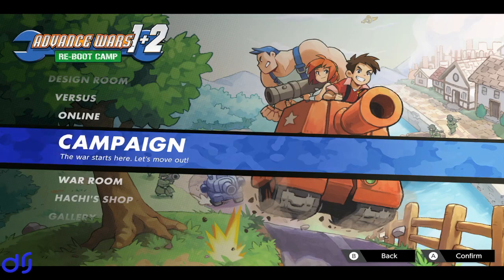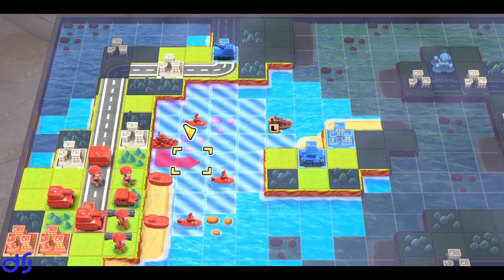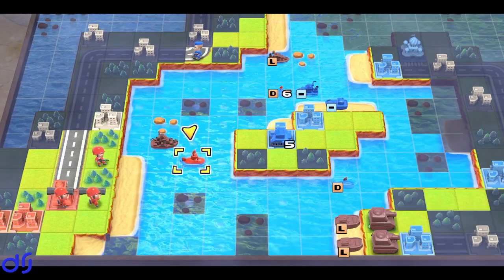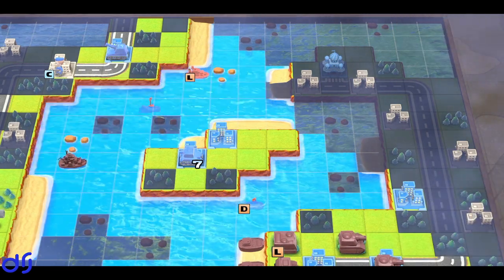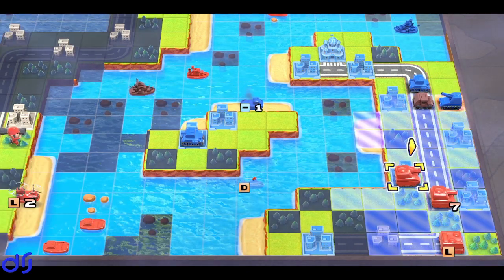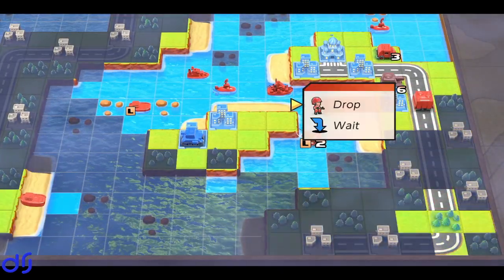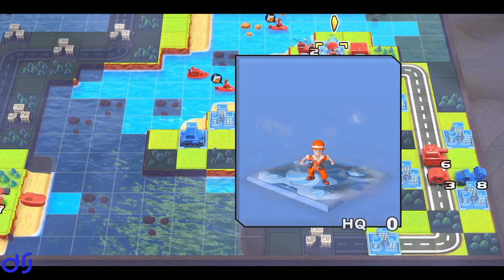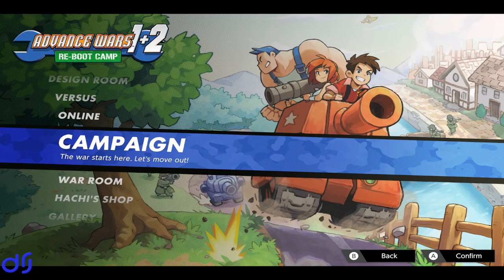Let's Play Advance Wars 1&2 Reboot Camp (BLIND) Part 11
Advance Wars 1&2 Reboot Camp is a Switch remake of the first two Advance Wars games. I never played the originals, so join me for a blind playthrough of this charmingly cartoonish turn-based war game!